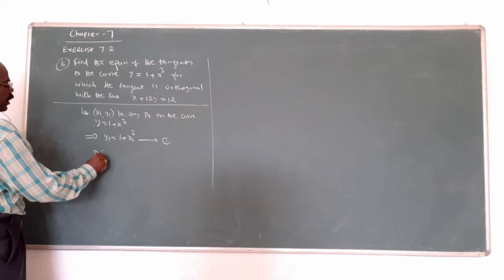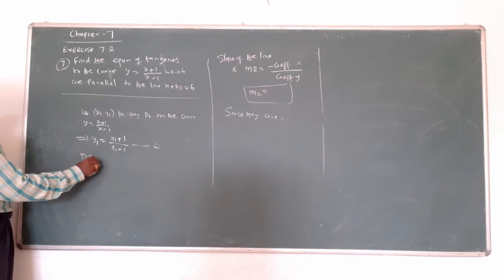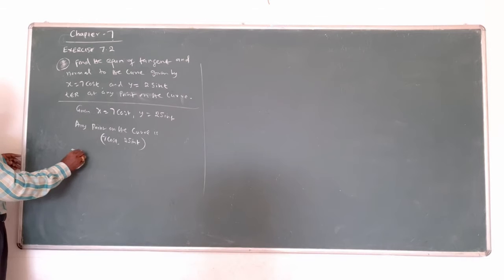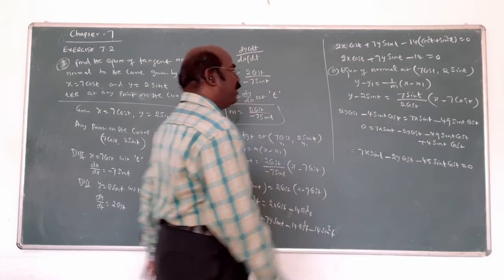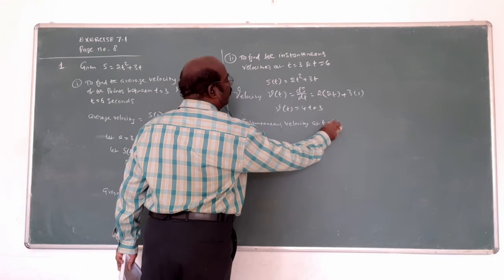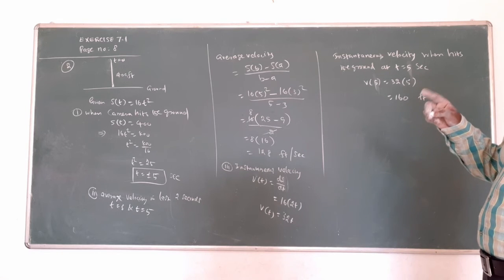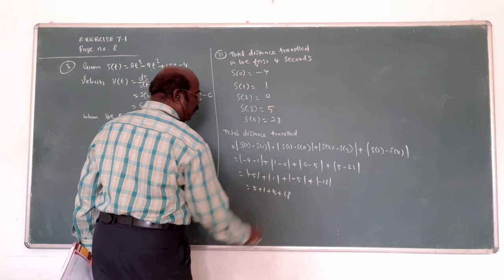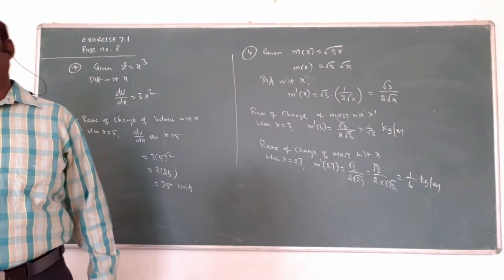STD XII MATHS.CHAP.7.APPLICATION OF DIFFERENTIAL CALCULUS.EX.7.2.Qns 6,7,8 & EX.7.1 Qns 1 to 5